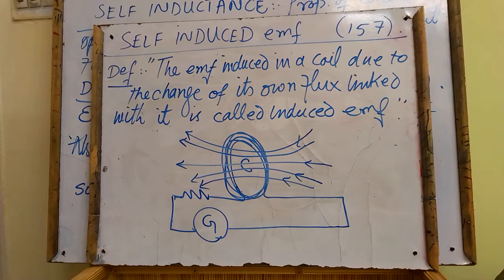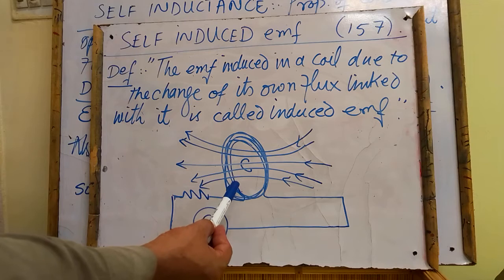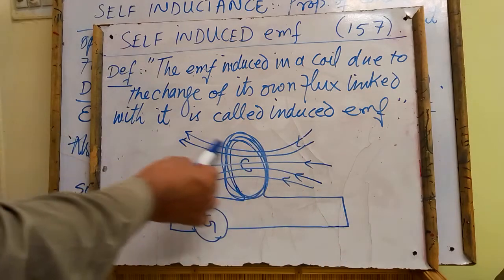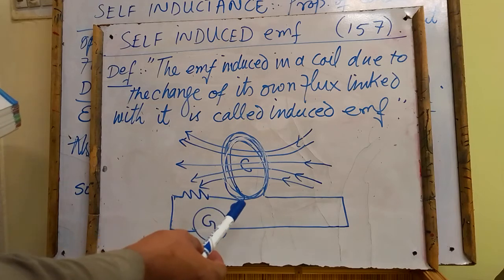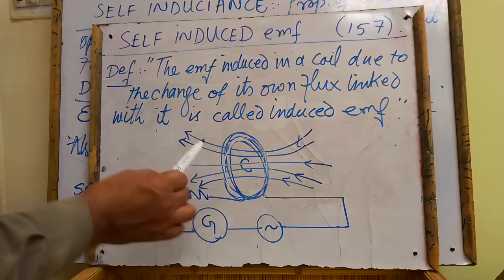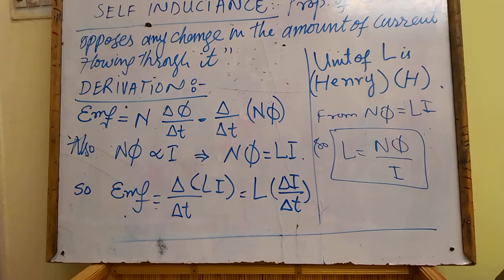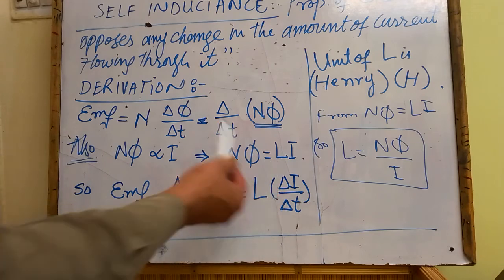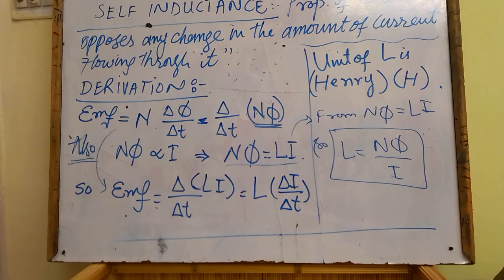Self Induction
This is chapter  no 04 topice Self induction